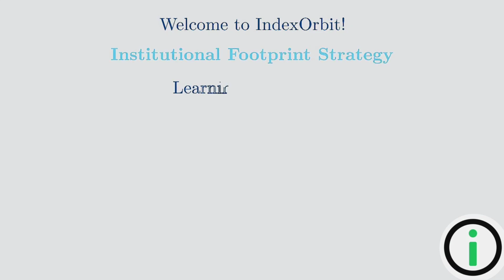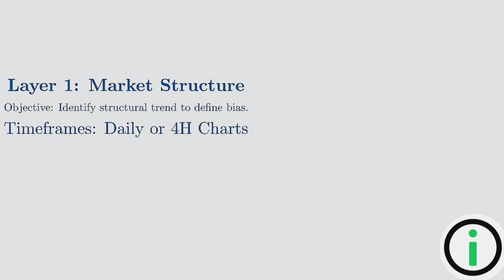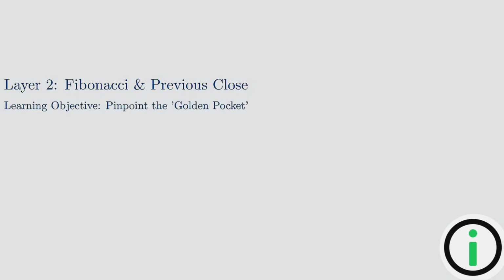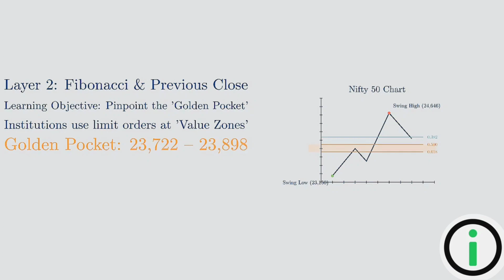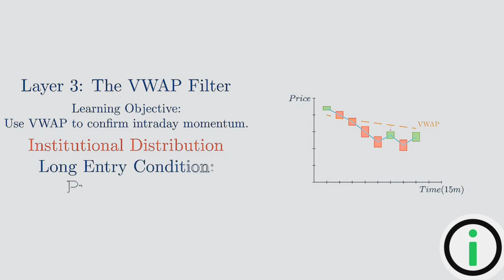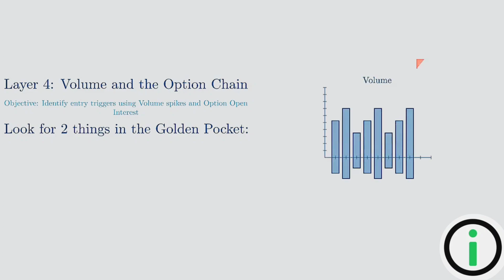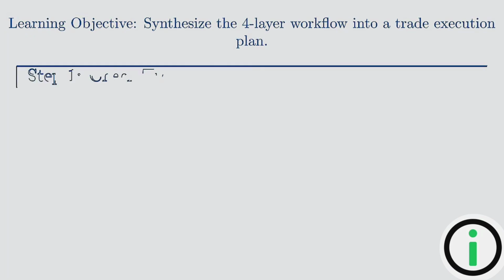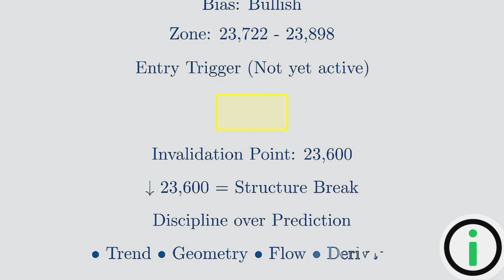Institutional Footprint Strategy: Identify Smart Money Using 4 Layers of Confluence | IndexOrbit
Welcome to IndexOrbit! In this video, you'll learn the Institutional Footprint Strategy — a powerful approach to trading like the big players.
📈 What You'll Learn:
• How to identify 'Smart Money' using 4 layers of confluence
• How to execute trades using Candles, Fibonacci retracements, and VWAP
• How to identify and react to Big Player interest zones
This strategy is designed to help you understand where institutional traders are positioning themselves, so you can align your trades with the smart money instead of against it.